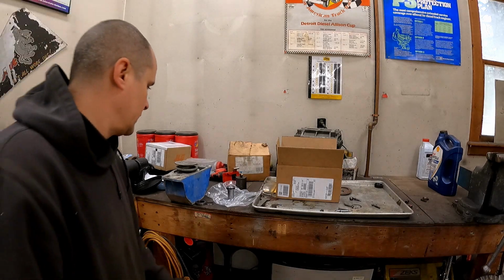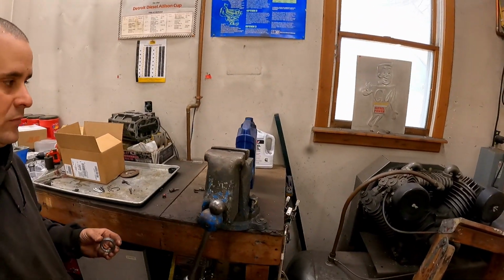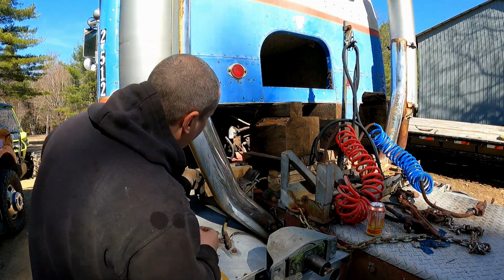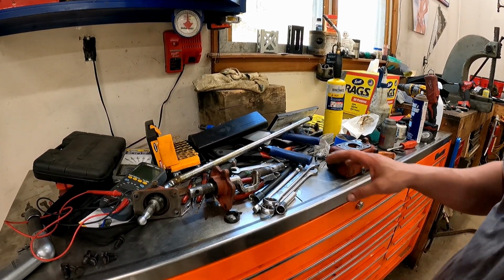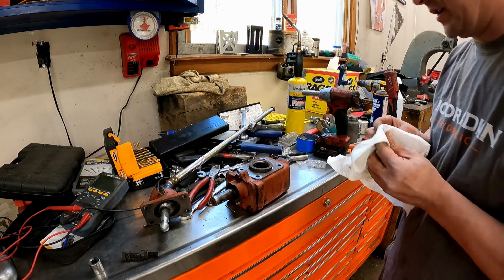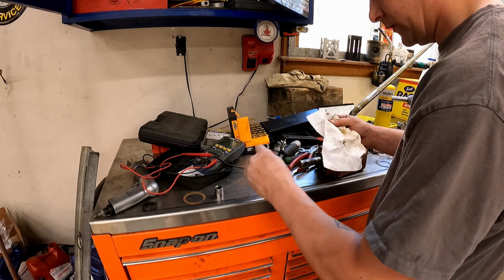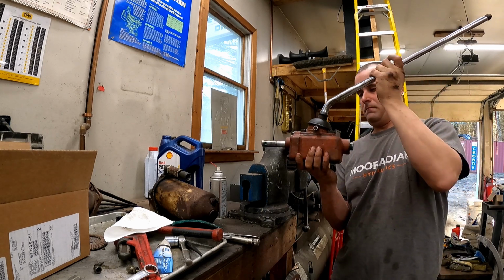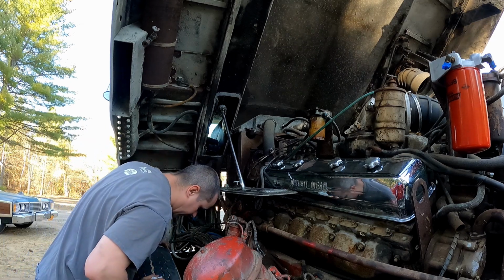12v71 Detroit Diesel Powered 1973 Peterbilt 352 Cabover - Gettin shift right - Episode 6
Rebuilding the leaky cab lock and the remote shift tower for the 13 speed in my 12v71 Detroit Diesel powered 1973 Peterbilt 352 Cabover